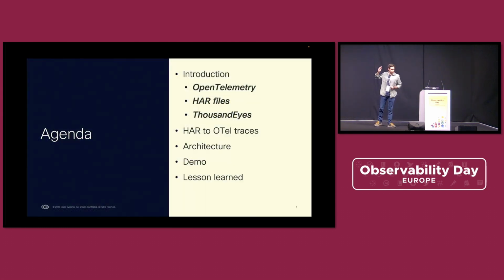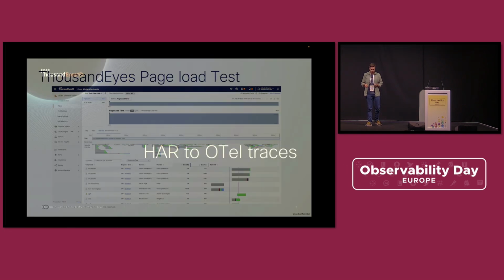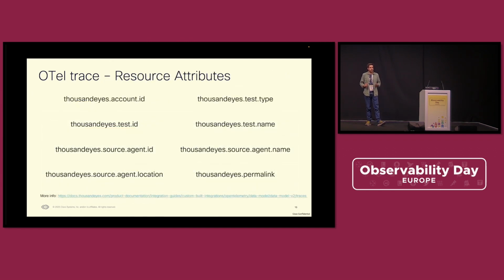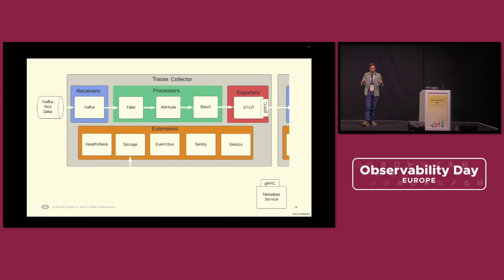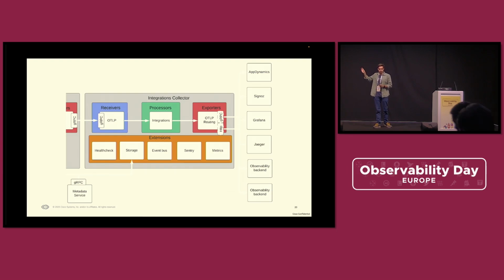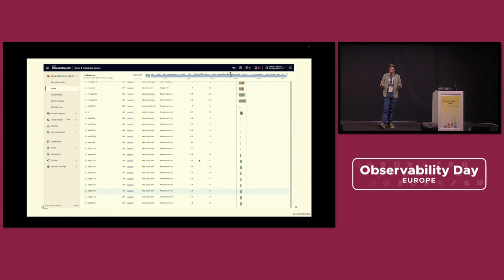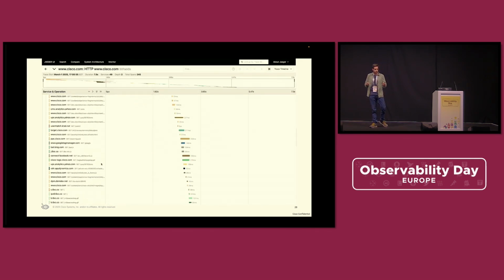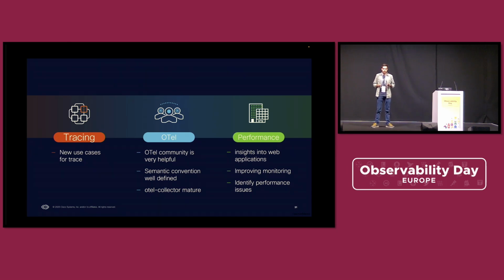Lightning Talk: From HAR To OpenTelemetry Trace: Redefining Your Observa... Antonio Jimenez Martinez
Lightning Talk: From HAR To OpenTelemetry Trace: Redefining Your Observability - Antonio Jimenez Martinez, Cisco ThousandEyes

Have you heard about HTTP Archive (HAR) files and wondered how you could leverage this data for deeper insights into your web applications?

Imagine analyzing your page load request data as OpenTelemetry traces in your favorite observability backend. In this talk, we will explore the lessons learned from transforming HAR into an OpenTelemetry trace and streaming it to Jaeger.

You'll gain insights into the process of converting HAR data into spans following OpenTelemetry semantic conventions, and learn about the architecture we used to send these traces to any observability backend via the OpenTelemetry collector. This session is perfect for developers and observability engineers looking to enrich their tracing capabilities with detailed HTTP request data.